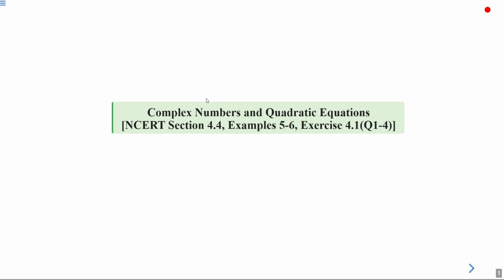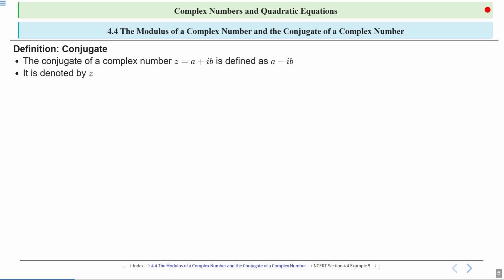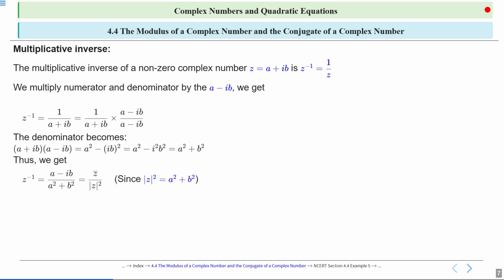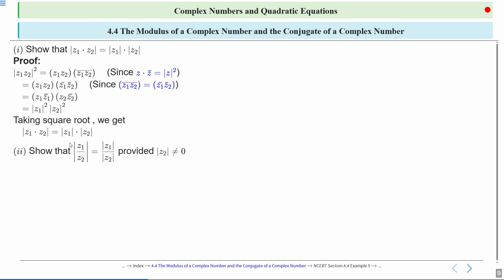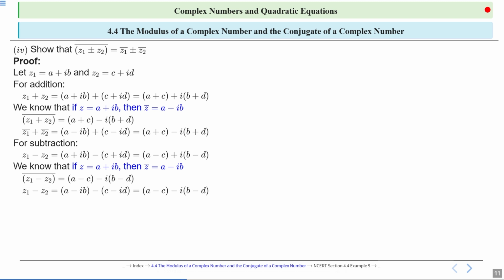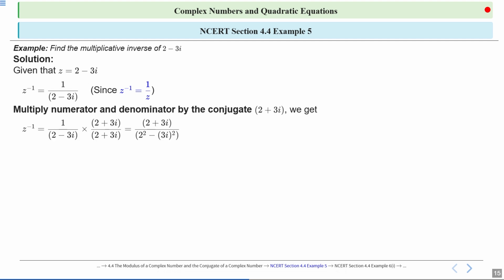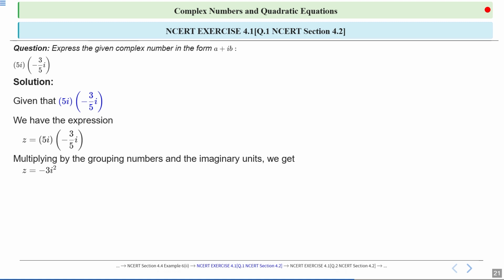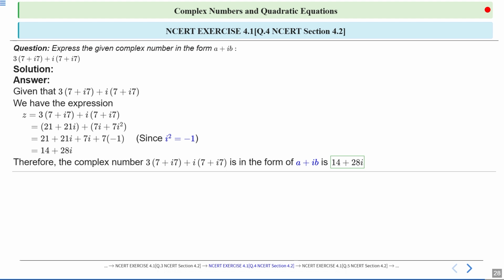Complex Numbers and Quadratic Equations...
Title: Complex Numbers and Quadratic Equations Theory And Exercise 4.1 Part 3
Subject: Mathematics
Programme Name: Complex Numbers and Quadratic Equations
Course Name: Engineering

📡 Key Features:
Syllabus-based Content